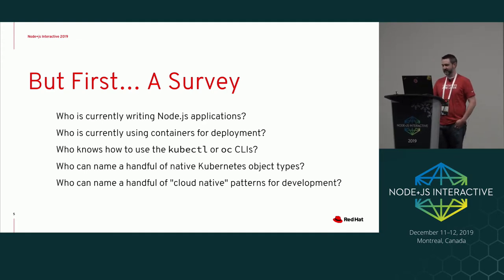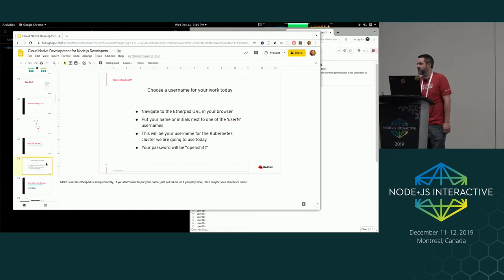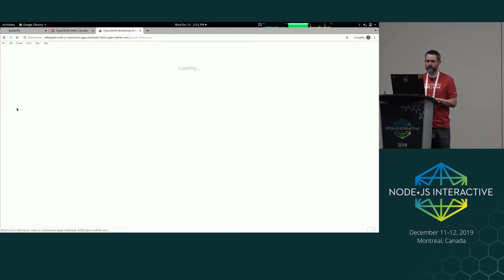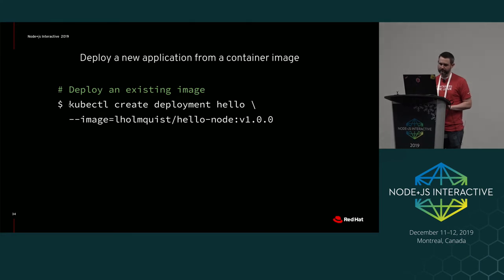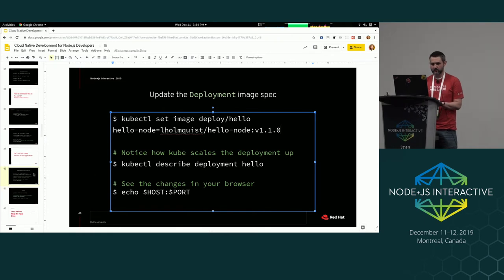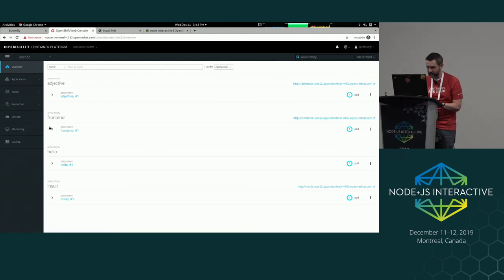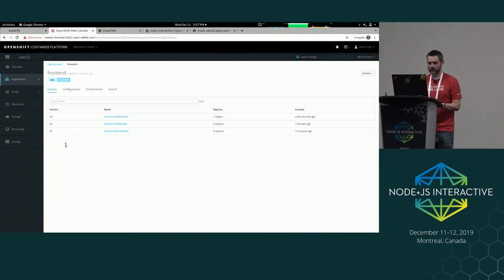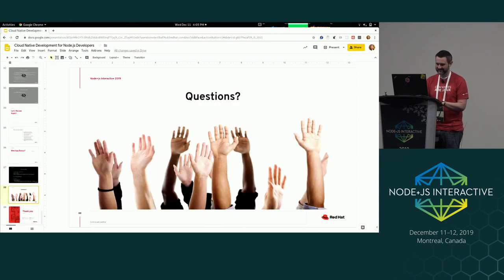Workshop: Cloud Native Development for Node.js Engineers - Luke Holmquist, Red Hat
Speakers: Lucas Holmquist
As cloud services and deployment platforms have come to bear more and more responsibility for the “Enterprise” features of modern application development, Node.js becomes more appealing for enterprise engineers who want to take advantage of its light weight, quick startup time, developer productivity and overall happiness.

But cloud native development can seem daunting. How do you both write an app and also deal with automation, service discovery, observability, immutability, scalability and all of the other cloud native and practices?

It’s a lot to keep track of. It’s a lot to do. It’s scary!

But it doesn’t have to be. In this workshop you will learn how to develop and deploy Kubernetes managed Node.js applications. By the time we’re done, you will have created a Node.js application backed by Node.js microservices, and deployed it to a live Kubernetes cluster.